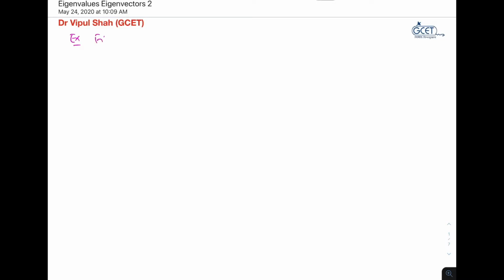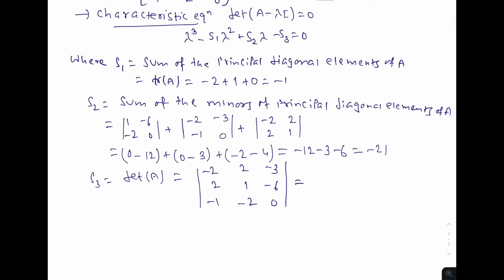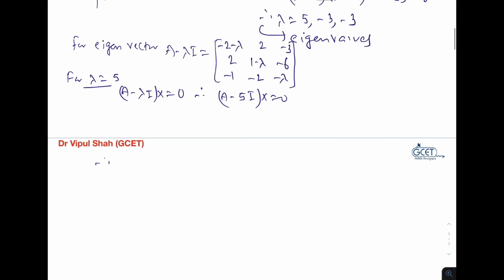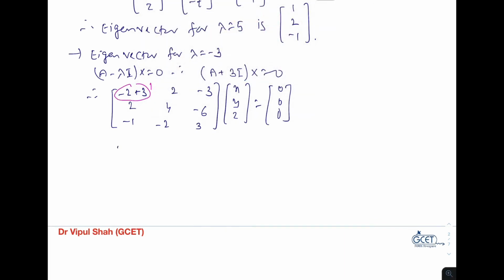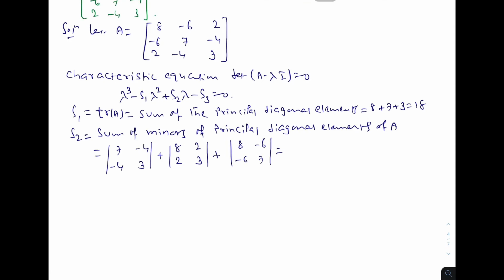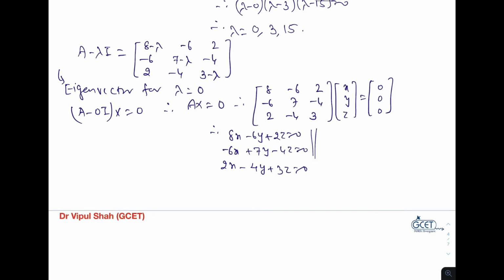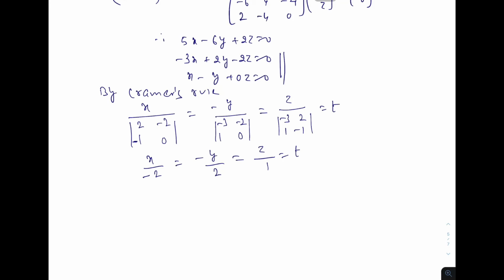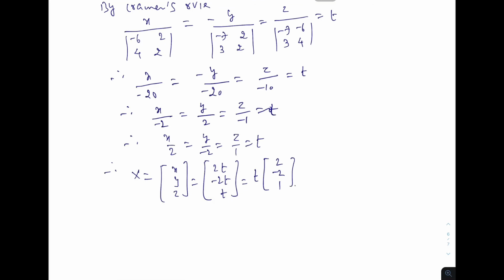Eigenvalues and Eigenvectors 2